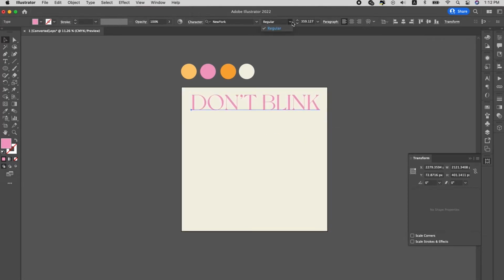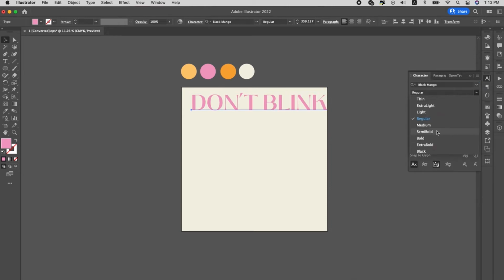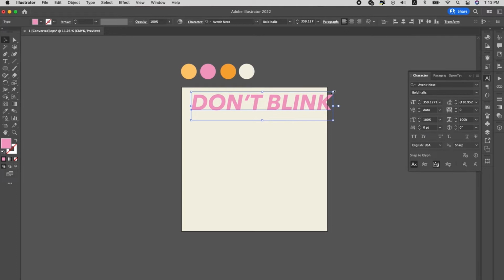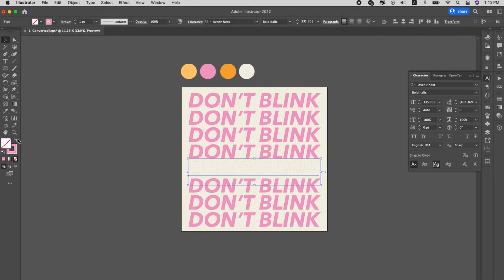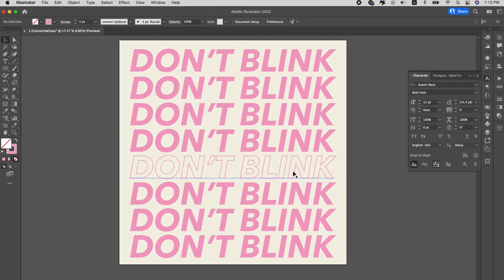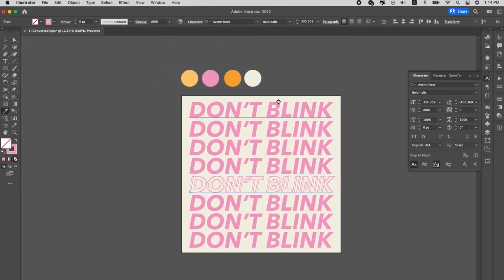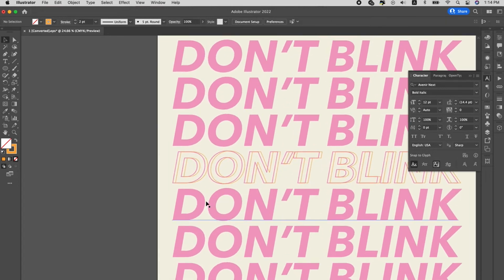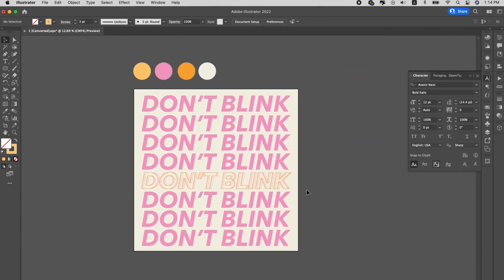Tutorial #15: How to create this type effect in illustrator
How do you push that extra bit of life into your type design to make it more dynamic and less boring? In this tutorial, you will learn how to create this effect with a few simple steps and apply it to your typography or poster design to make it look less rigid.

Audio credits:
Music from Uppbeat: